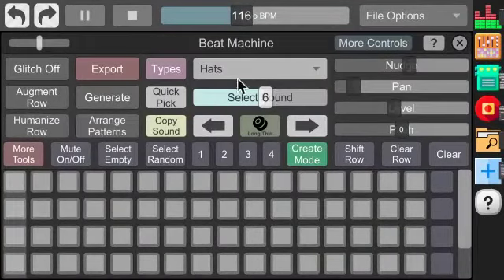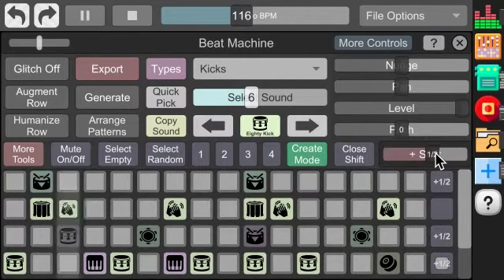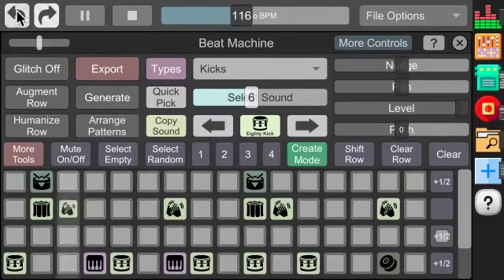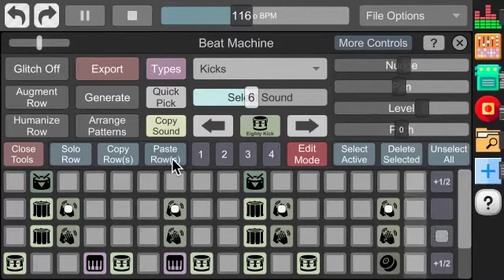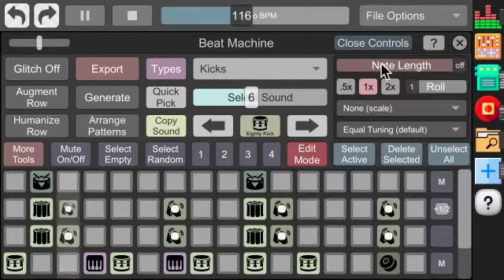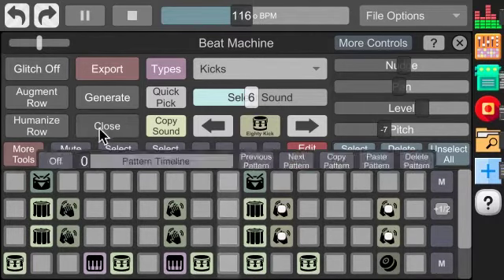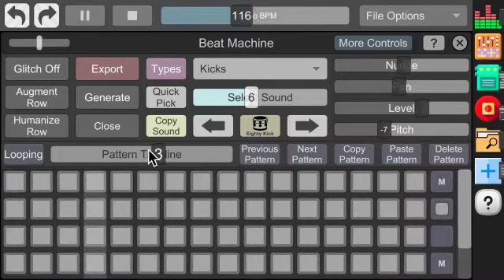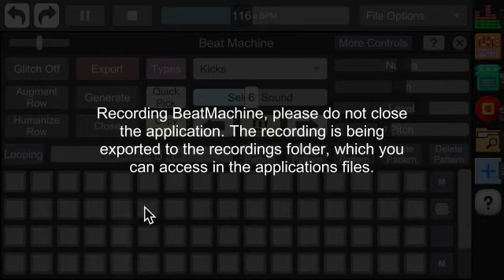Editing Tutorial - Beat Machine